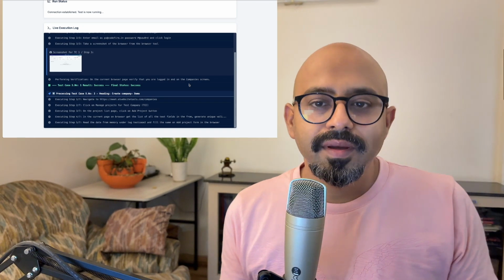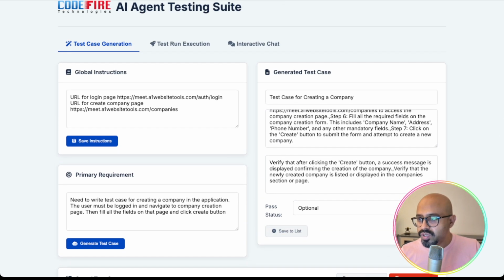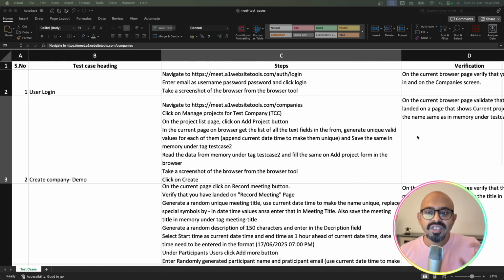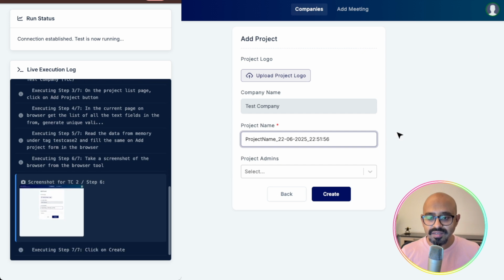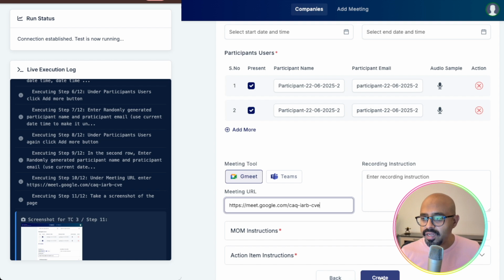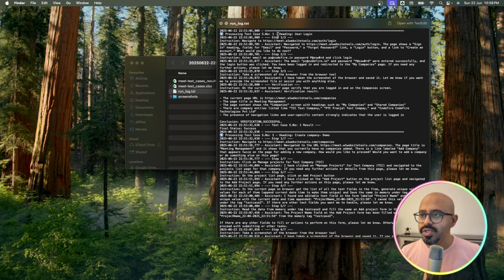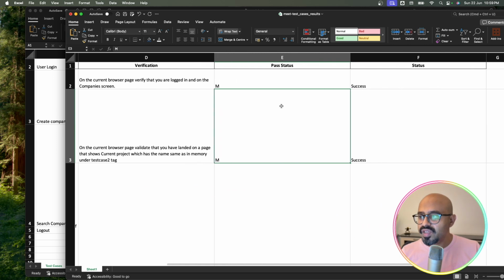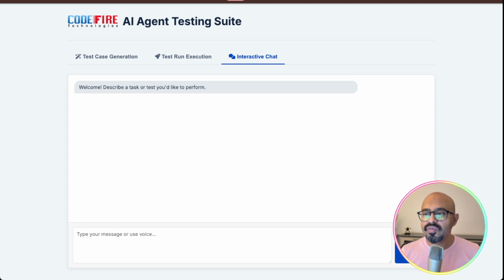🤖⚡️ AI Agent Writes & Runs End-to-End Web Tests LIVE — Zero-Code Functional Testing Demo!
Meet our AI Testing Agent—a plug-and-play layer that turns plain-English scenarios into fully-automated, browser-level tests. In this step-by-step demo you’ll watch it:

 - Author test cases from natural-language prompts (no scripts, no selectors).
 - Spin up an isolated browser, fill forms, click buttons, and capture real-time screenshots.
- Log results & verdicts you can drop straight into any CI/CD pipeline.
- Slash regression time from days to minutes and free your QA team from flaky automation.

Whether you manage a fast-moving SaaS product or maintain a legacy web app, this agent eliminates brittle test code and lets engineers focus on shipping features.

Timestamp Chapter
0:00 Welcome back & quick recap of our earlier browser demo
0:19 What “AI-powered functional testing” actually means
0:26 Demo roadmap: write → run → track tests
1:06 Why flaky scripts fail and how the agent fixes them
1:18 Live demo start
2:05 Writing the first test in plain English
3:45 Agent logs in and validates UI elements
4:49 Auto-creating a new project (unique data generation)
6:42 Meeting-creation flow with dynamic participants
7:28 Real-time logs, screenshots & downloadable spreadsheet
9:10 Parallel sessions + CI/CD integration tips
11:25 Speed & cost comparison vs. manual QA
12:30 Roadmap: autonomous test-case generation from screenshots
13:45 Wrap-up, next steps & how to get in touch

Add the video to your “Testing Automation” playlist so you never lose it!